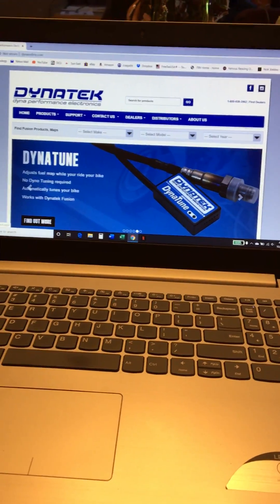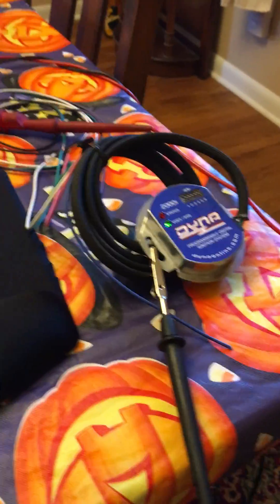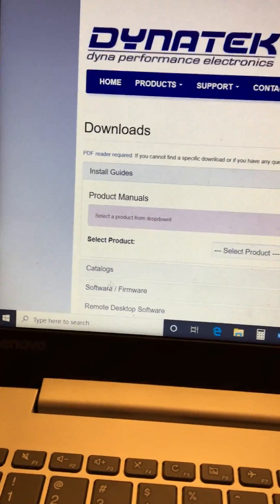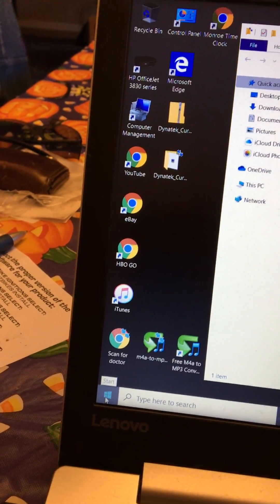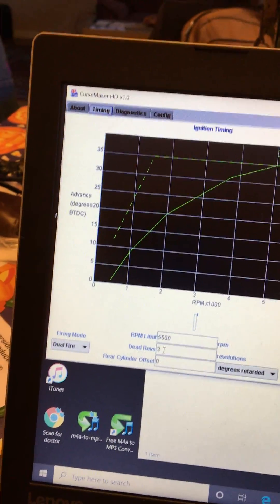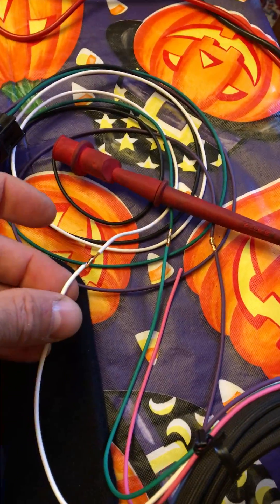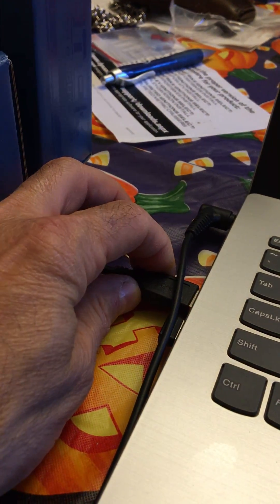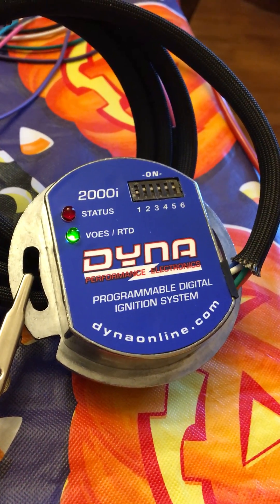Dynatek Dyna 2000i programming for Kick Start Harley Davidson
How to program a Dynatech Dyna 2000i for a kickstart Harley Davidson. If you want to be able to kick start your Harley Davidson and you have a Dyna 2000i you have to change the setting in the ignition module so that the ignition "lights up" as soon as it's turned on. Dynatek has a factory setting of three revolutions. This means that the motor will need to make 3 revolutions before the ignition module will turn the coil on for spark. This allows the starter to get up to speed before the spark plugs start firing. With kick start you want the plugs to fire right away so you don't have to kick forever. I'm will to program your Dyna 2000i for $15 plus shipping back to you if you don't want to buy the reprogramming kit. Just put in the title of the email "Dyna 2000i programming".